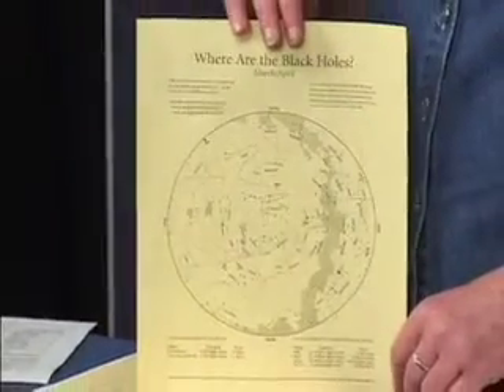Astronomy Activity: Star Maps: Where are the Black Holes?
Star maps marked with locations of black holes and FAQ's to be printed on the back. You can find more about this activity, including printable star maps in PDF format, on the NASA Night Sky Network